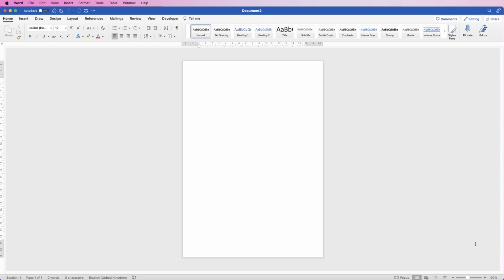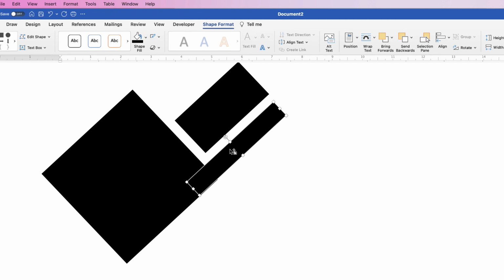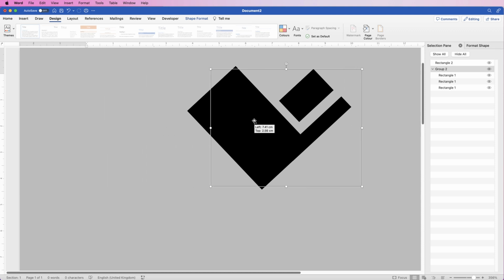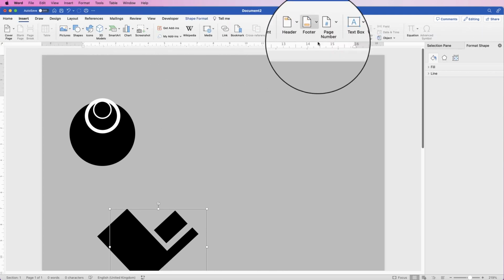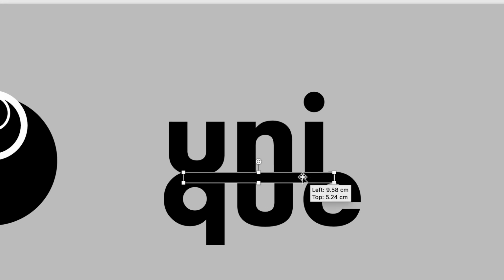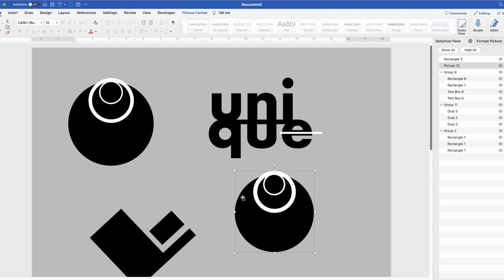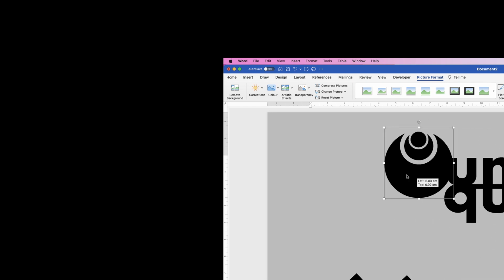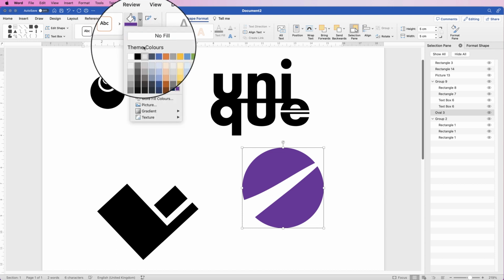Create, customise, export and insert logos in Word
A tutorial full of tools and techniques about how you can create logos in word. Inspiration can be gathered from the internet and I show you examples of top brand logos.  Learn how to combine shapes, text and shapes, save as a PNG and how to illuminate sections from shapes using a free programme.

PATREONS
Citterio Genni
Tyra
James Reinhardt
Carl Jhelou Fernandez
Charnpreet Singh
Austin
Risman Bn88
Kris
Ray Fuller
Amber Hummelgard
Josh Miller
Hemasai Chaluvadi
Everest Sunkyedon
Jaleel Muhiyadeen Mohamed Rızan
Jorge
Rryanneal Respondo
Robert Pitua
Subramanian Rajagopalan
Ashish Malhotra
Avia Ramsay
Mauro